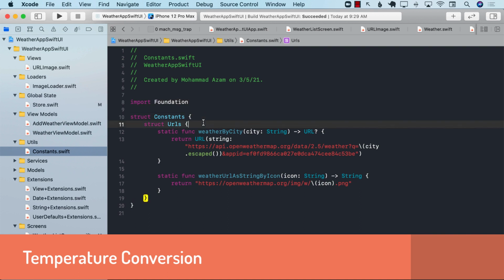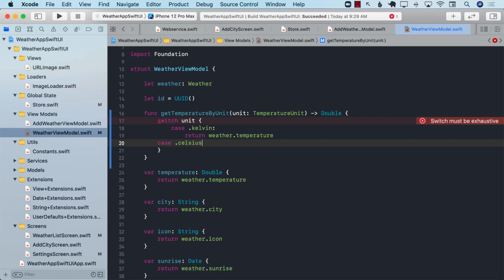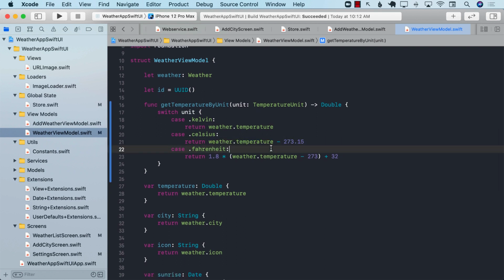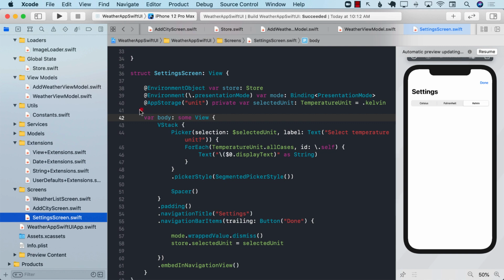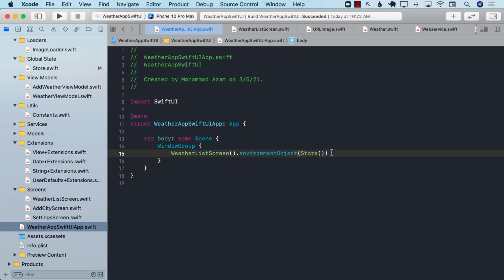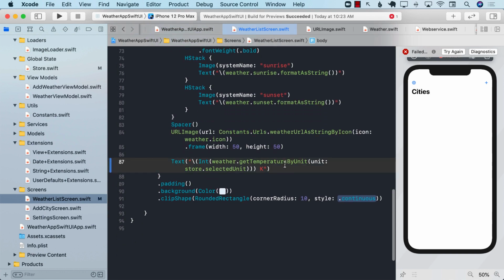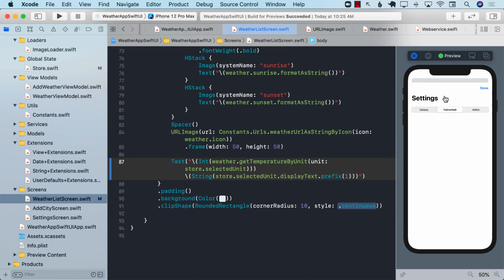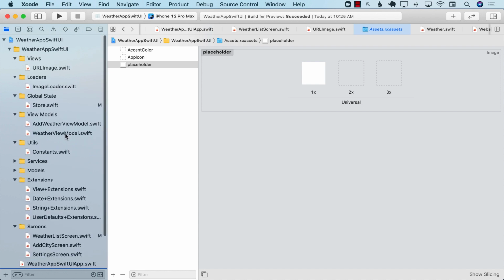Weather App Using SwiftUI - Part 8 (Last Part) - Displaying Converted Temperature on Screen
In this final part, Mohammad Azam will demonstrate how to perform temperature conversion and update the weather on screen.